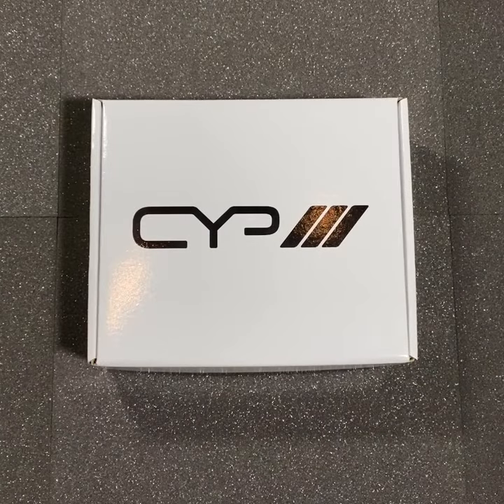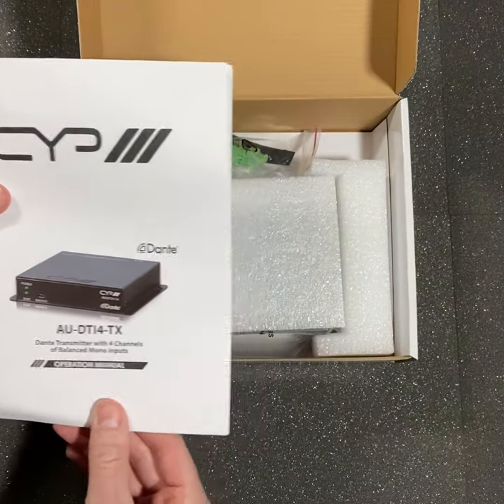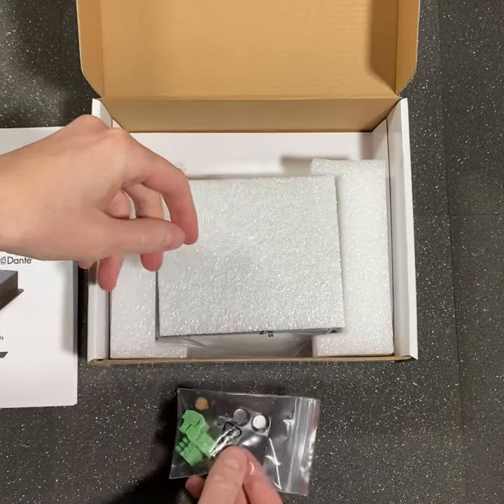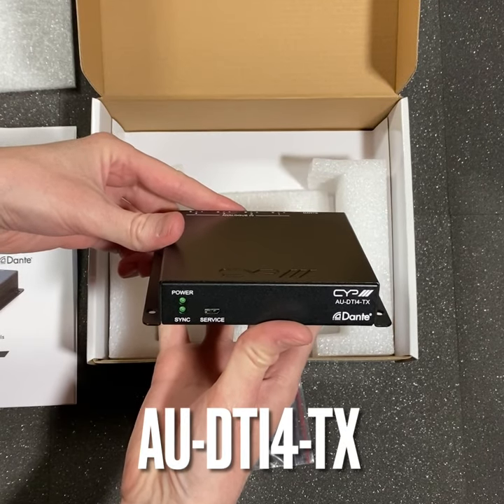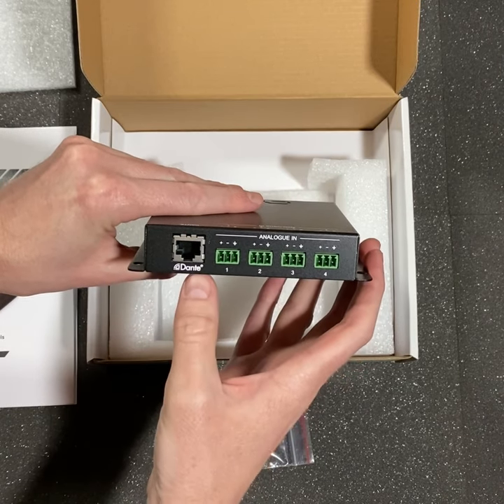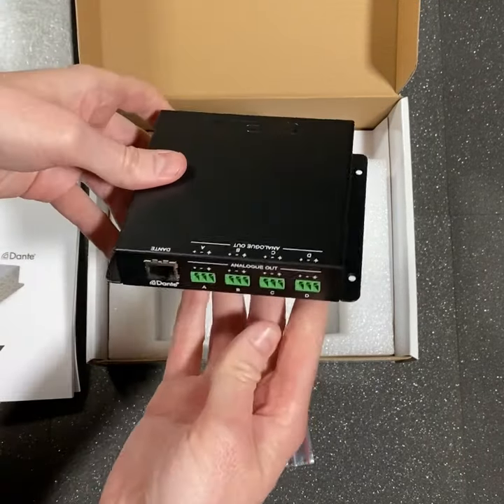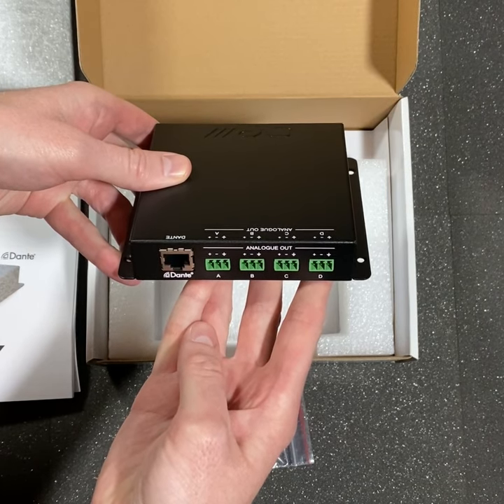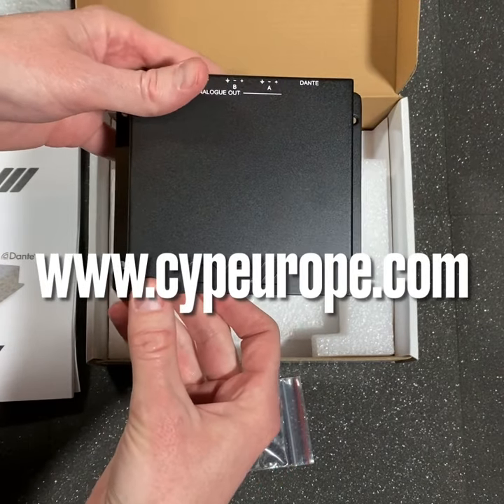Dante AU-DTI4 TX & RX Shorts unboxing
With Dante Integration, our AU-DTI4-TX & RX allow you to replace the bundles of heavy, expensive, multi-core analogue audio cables with low cost, and easy to manage, Cat.5e or Cat.6 cables while maintaining the high quality expected from uncompressed digital audio.